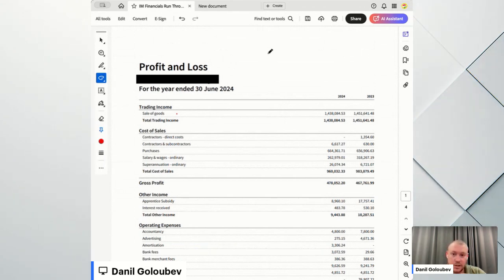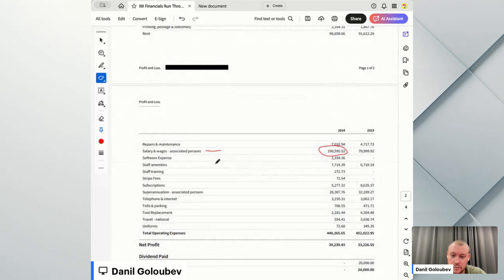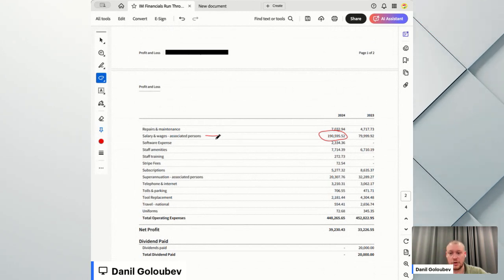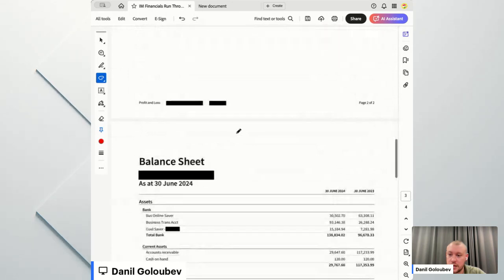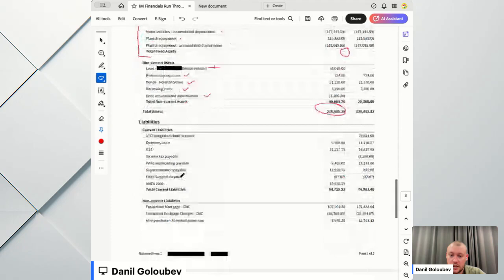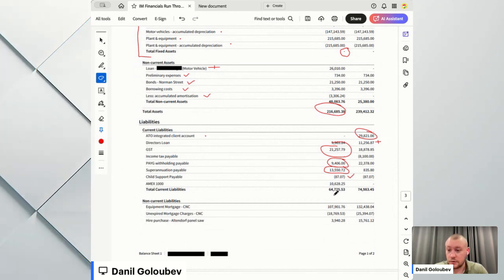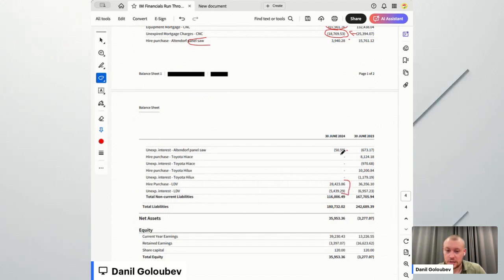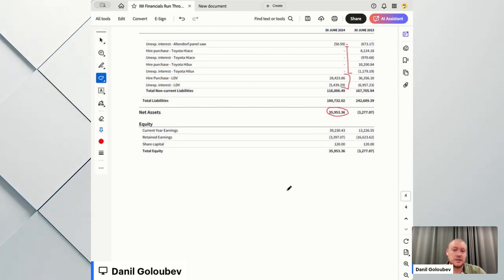Profit + Loss Runthrough